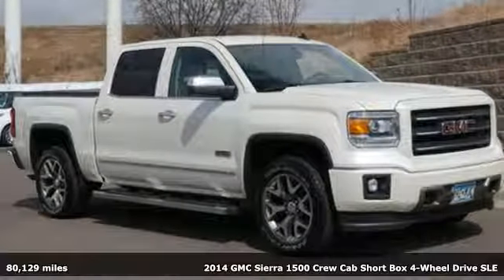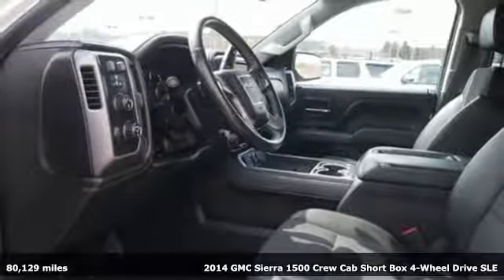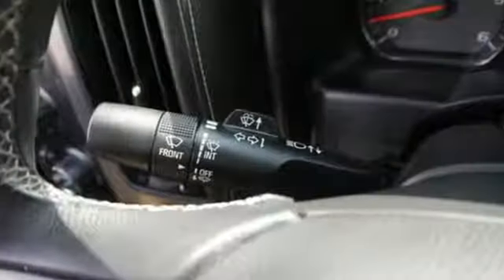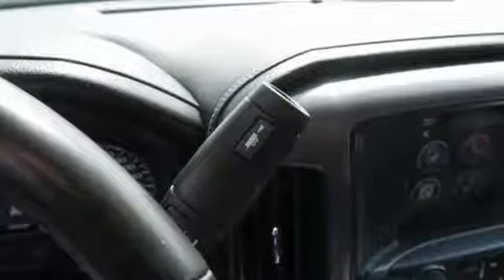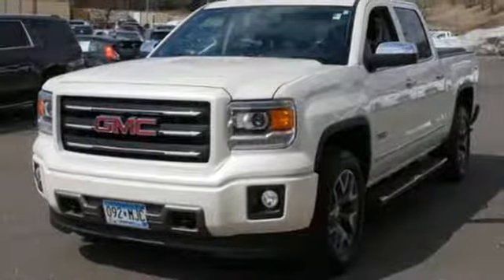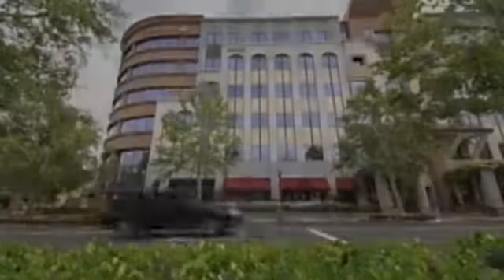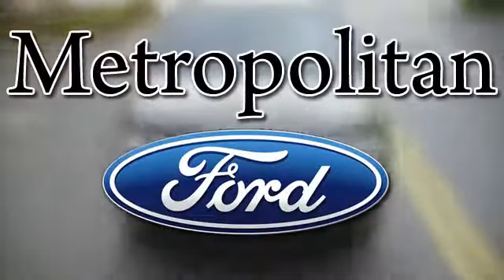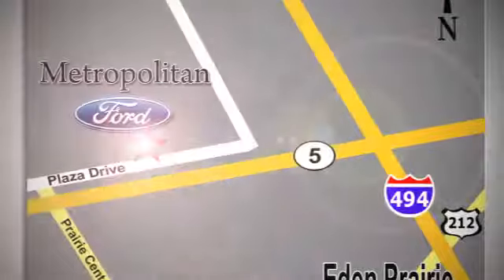Used 2014 GMC Sierra 1500 Minneapolis MN Eden Prairie, MN 8220B3 - SOLD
Year: 2014
Make: GMC
Model: Sierra 1500
Trim: 4WD Crew Cab 143.5 SLE 5.3L 8CYL
Engine: 5.3 L 8 Cyl. Cyl.
Transmission: 6-Speed A/T
Color: White Diamond Tricoat
Interior: Jet Black
Mileage: 80129
Stock #: 8220B3
VIN: 3GTU2UEC3EG221083
CARFAX 1-Owner. FUEL EFFICIENT 22 MPG Hwy/16 MPG City!, PRICED TO MOVE $700 below NADA Retail! Trailer Hitch, Chrome Wheels, TRAILERING EQUIPMENT, SEATS, FRONT CLOTH BUCKET WITH (KA1) HEATED SEAT CUSHIONS AND SEAT BACKS. CD Player SEE MORE! KEY FEATURES INCLUDE: 4x4, Back-Up Camera, CD Player, Onboard Communications System Keyless Entry, Privacy Glass, Steering Wheel Controls, Electronic Stability Control, 4-Wheel ABS. OPTION PACKAGES: ALL-TERRAIN PACKAGE includes (RT5) 18 x 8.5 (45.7 cm x 21.6 cm) chrome aluminum wheels, (Z71) Off-Road Suspension Package with monotube Rancho shocks, (NZZ) underbody shield, (UD7) Rear Park Assist, (B58) carpeted floor mats, (VB5) front body-color bumper, (DD8) auto-dimming inside rearview mirror and (VT5) rear body-color bumper with cornersteps. All-Terrain side emblem replaces Z71 side emblem. Requires one of the following exterior colors: GAN, GAZ, GBA, GCE, GXG, G56 or GBN (GBN on Crew Cab only). Sierra 1500's with the (GAT) All Terrain package and with body color bumpers produced prior to November 18th, 2013 will not include (BWN) rear bumper corner steps on the body color rear bumper. Includes (T3U) front fog lamps, (Z82) Trailering equipment, (A95) front bucket seats, (DL3), SLE VALUE PACKAGE includes (AG1) driver 10-way power seat adjuster with (AZ3) seats only, (BTV) Remote vehicle starter system, (T3U) front fog lamps, (UG1) Universal Home Remote, (C49) rear-window defogger, (KI4) 110-volt AC power outlet, (CJ2) dual-zone climate control and (Z82) trailering equipment, ENGINE, 5.3L ECOTEC3 V8 WITH ACTIVE FUEL MANAGEMENT Direct Injection and Variable Valve Timing, includes aluminum block construction with Flex Fuel capability, capable of running on unleaded or up to 85% ethanol (355 hp [265 kW] @ 5600 rpm, 383 lb-ft of torque [518 Nm] @ 4100 rpm; more than 300 lb-ft of torque from 2000 to 5600 rpm) Pricing analysis performed on 3/29/2018. Horsepower calculations based on trim engine configuration. Fuel economy

Address:
12477 Plaza Drive